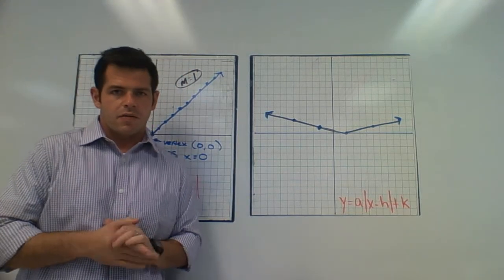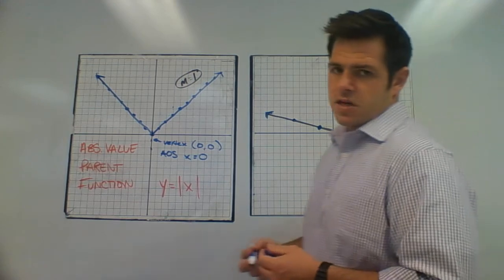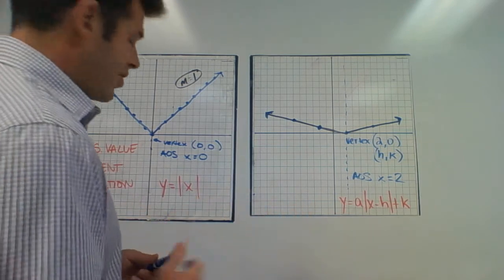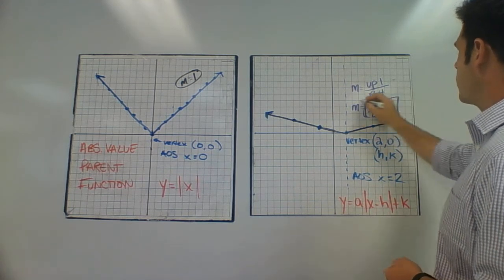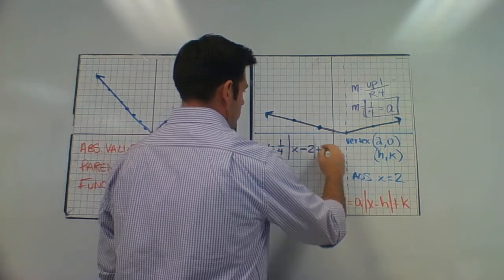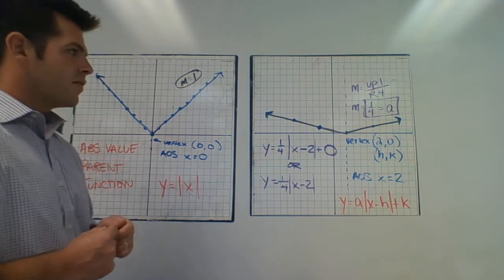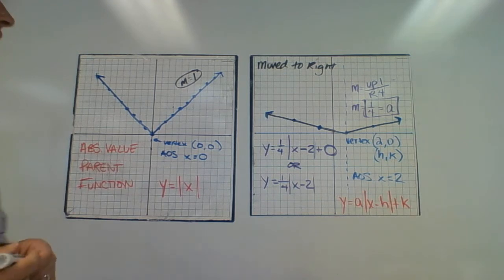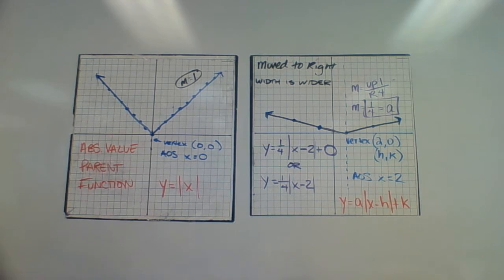Absolute Value Functions - G to E (Part 3)